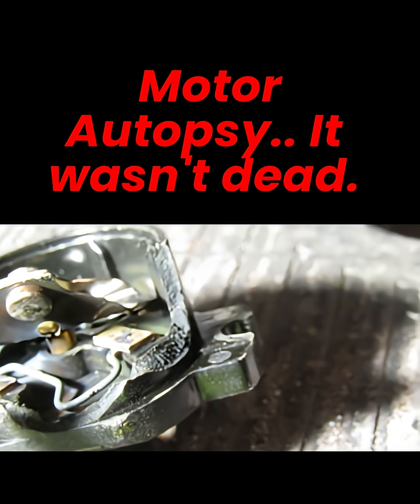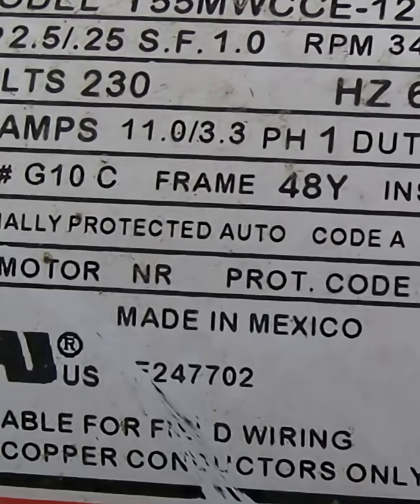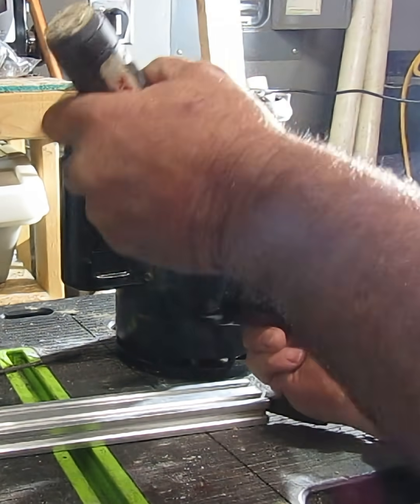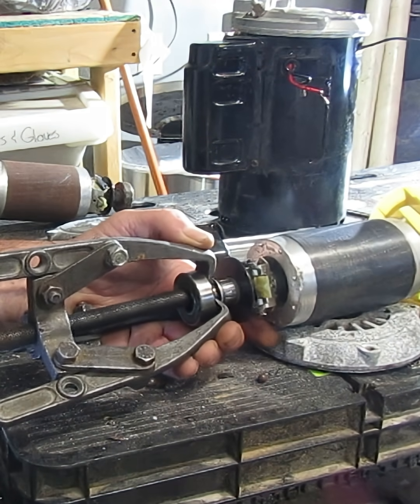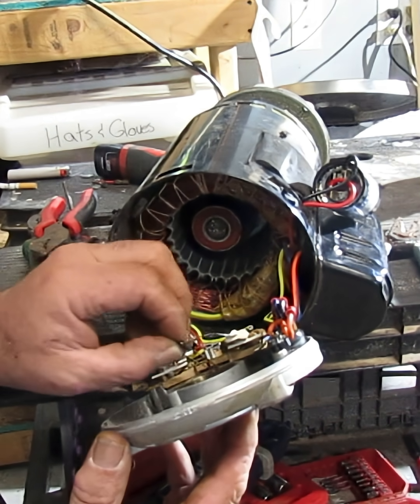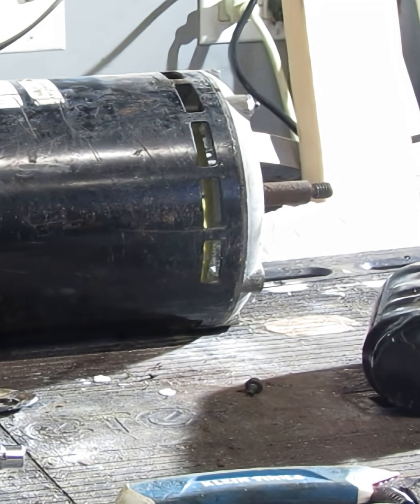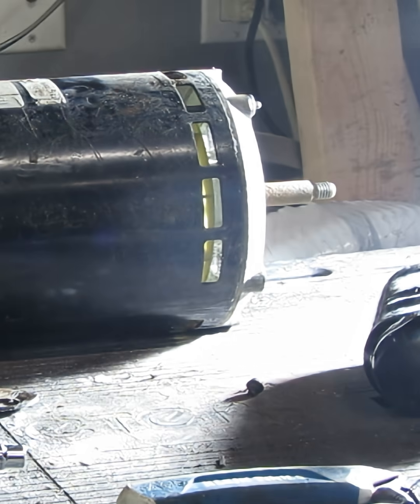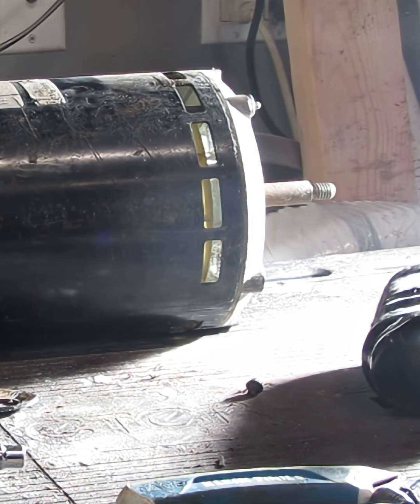Can This Dead Motor Be Saved?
A look at an electric motor teardown where the overload switch is completely burnt. Failure analysis, to running motor.